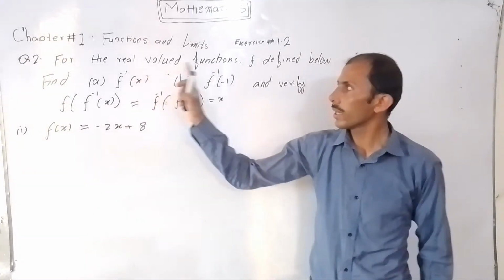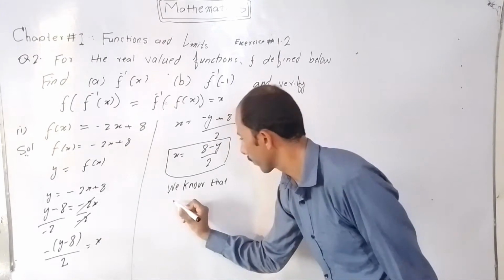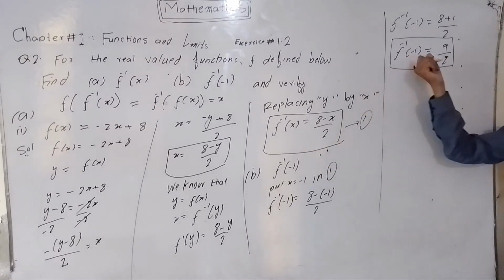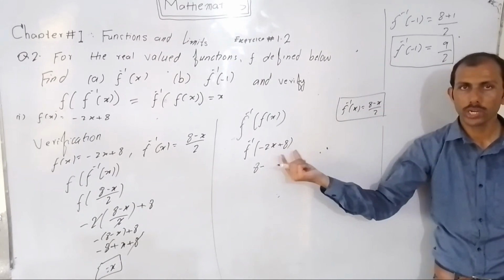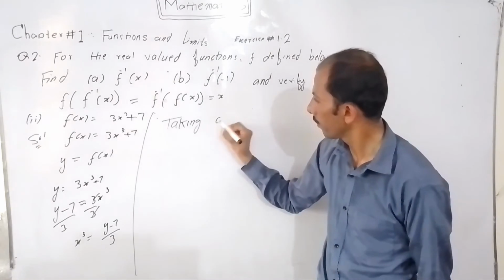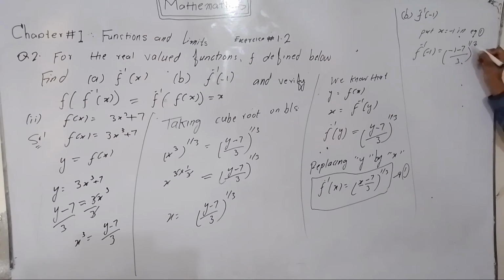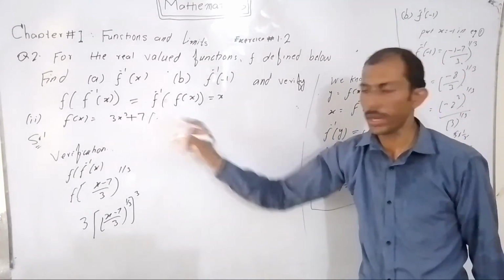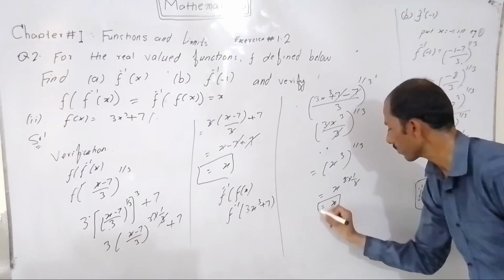Fsc/Ics/12th/2nd Year Maths. Exercise No1.2 Question#2 part (I,ii)